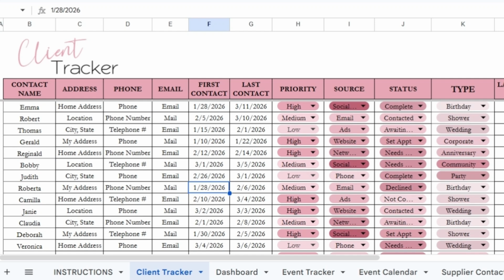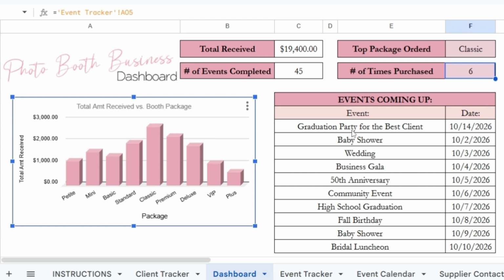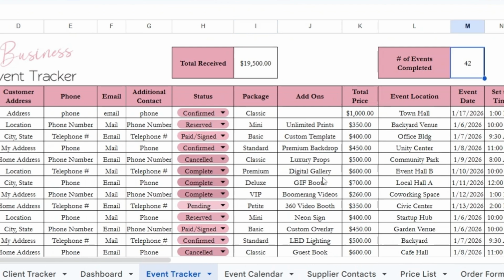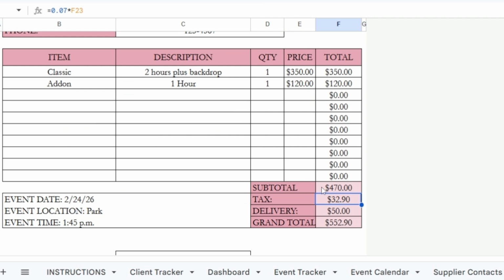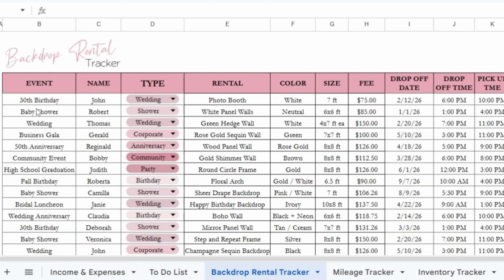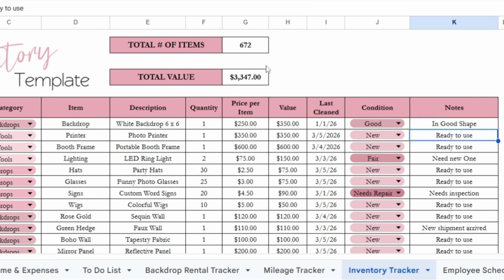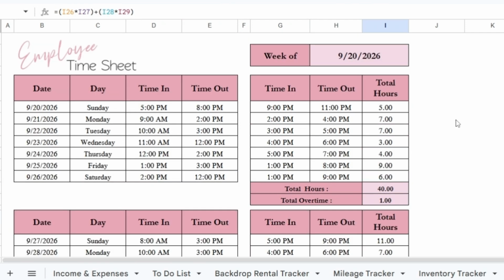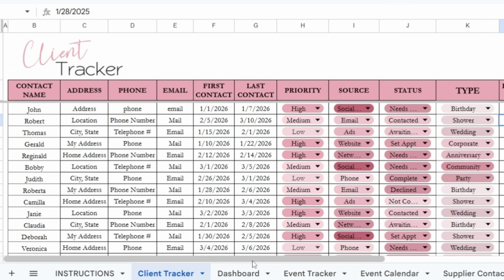Photo Booth Business Organization Tips & Tricks - Photobooth Business Planner Template Google Sheet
Photo Booth Business Organization Tips & Tricks - Photobooth Business Planner Template Google Sheet - Wedding Photographer, Event Photographer, 360 Photo Booth Rental Business

If you are starting a new photobooth business as a beginner or professional, then this spreadsheet template will help you get organized. I will share tips and ideas on how to stay organized from managing new clients, event time, place, and whether your clients have paid. You can track how much money you have made, your inventory, mileage, and more which is perfect for taxes and accounting purposes.  You can plan your social media posts, track marketing spend, and track your supplier contacts. There's a CRM to track potential clients and more.

Here is the link for the all in one photo booth business spreadsheet

You will receive:

Photo Booth Business Planner
with 17 Tabs
Photo Booth Business Dashboard
Photo Booth Business Event Tracker
Client Tracker
Event Calendar
Supplier Contacts
Bookkeeping Dashboard
Income & Expense Tracker
To Do List
Price List
Order Form
Backdrop Rental Tracker
Mileage Tracker
Inventory Tracker
Employee Schedule
Employee Time Sheet
Social Media Post Manager
Marketing Tracker

About Me:
I’ve been in the Etsy biz since 2010, and have had a blast selling stuff and making new friends! My First Etsy Shop has over 200,000 sales and over 40,000 positive 5-star reviews.  My new mission is to take my experience and help other women to grow their businesses and get organized.

Gwen